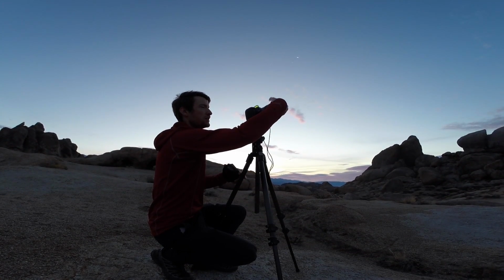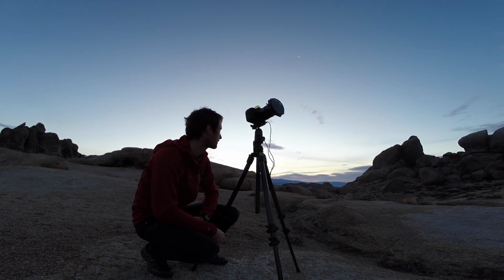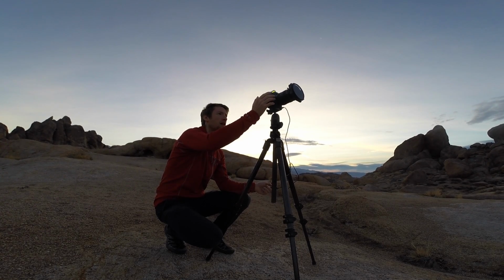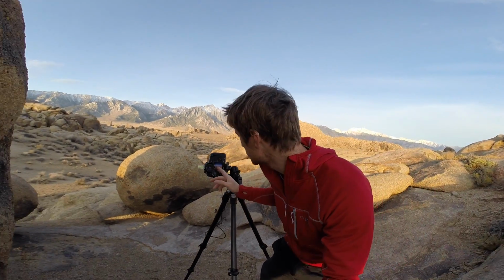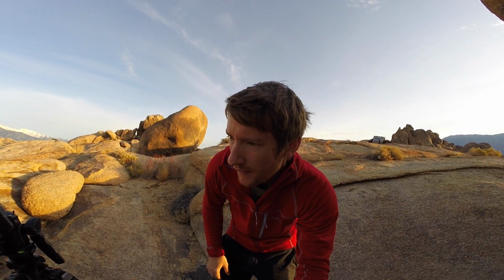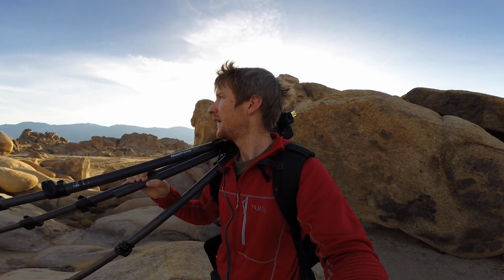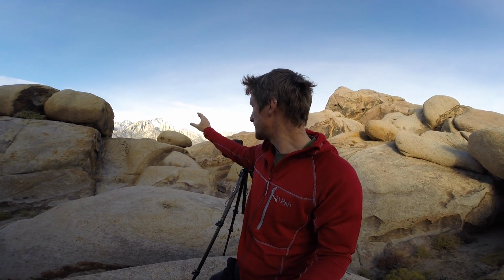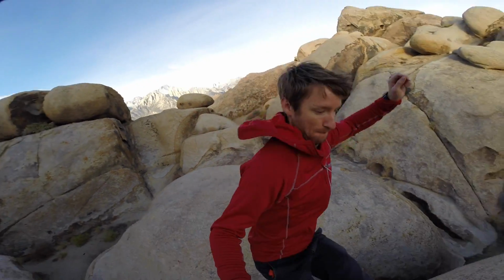Landscape Photography on Location: Sierra Nevada Mountains & Alabama Hills Sunrise Shoot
A morning shoot in the Alabama Hills, Lone Pine. I was only here for one night, which I regret and would love to return for longer.

Canon 5D MKIII
Manfrotto 055CXPRO3 Tripod (New Version here)
My New Arca Swiss Manfrotto Ball Head
Garmin Fenix 3
LowePro Pro Rover 45
My “L” Bracket
LowePro Filter Pouch
Lee Foundation Holder
A Range of Nisi Filters
Heliopan Polariser
This Attches my Polariser to my Filter Holder
Hot Shoe Bubble Level
Waterproof Cover
Leatherman Skeletool
Black Diamond Storm Head Torch
Jobby Sling
Filter Ring Lens Caps
Canon 24-70L f2.8 Lens MKI
Canon 70-200L F4 Lens None IS
Zeiss Distagon 21mm

Filming
DJI Phantom 4 Drone
Canon G7X
Micro Muff
Windslayer for Gopro
GoPro Hero 4 Silver
Timelapse Head
GoPro 3 Way Mount
GoPro Jaws Clamp

Camping
Vango Banshee 200
Thermarest Neoair X-Lite

Editing & Processing
Adobe Lightroom
Adobe Photoshop